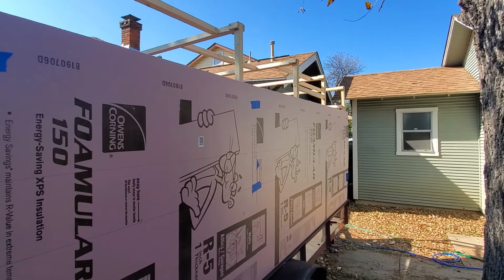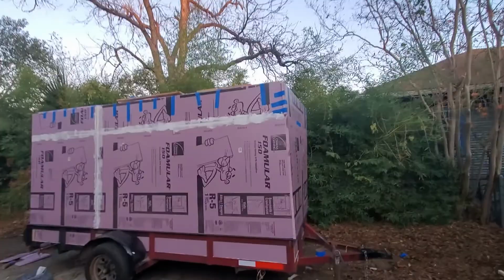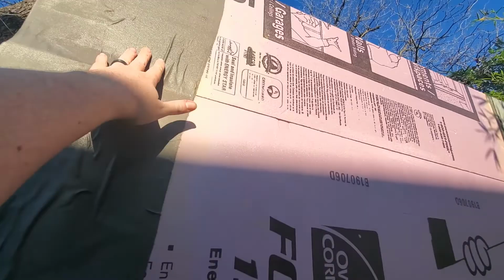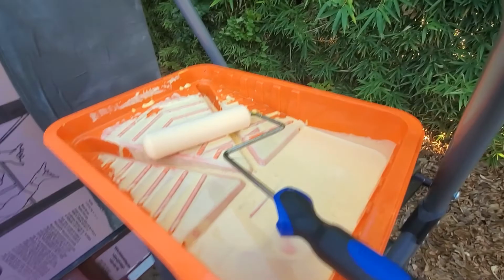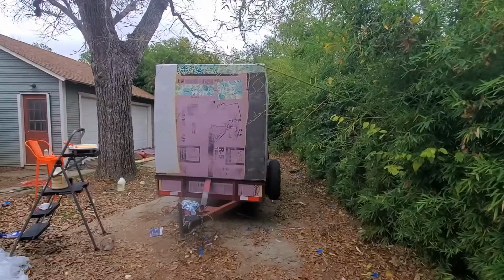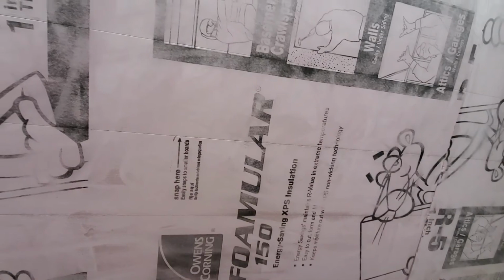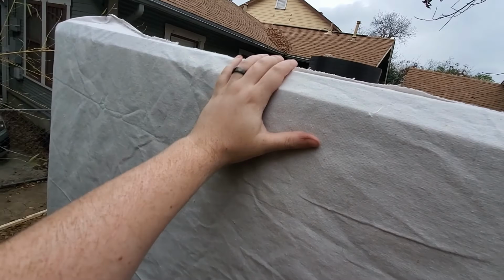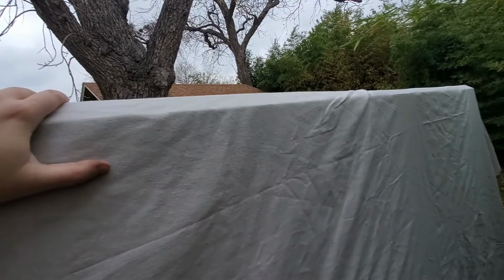Foam Camper Build Part 5: Tarp Time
Its been a little while, but here is part 5 of the build! The camper is starting to take shape as we add the foam and apply the tarp skin!